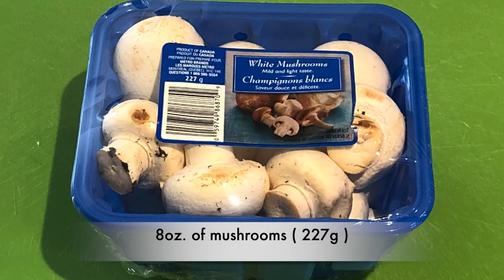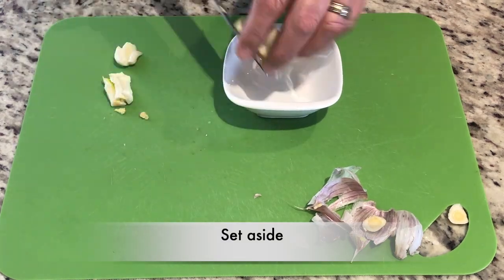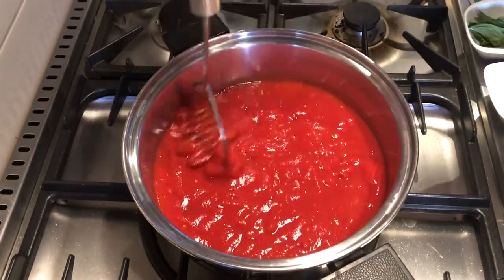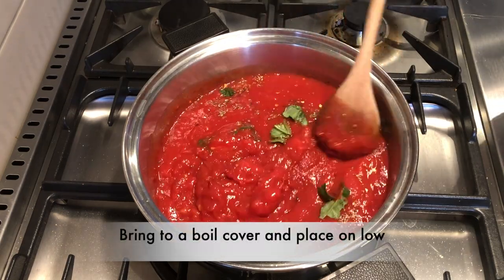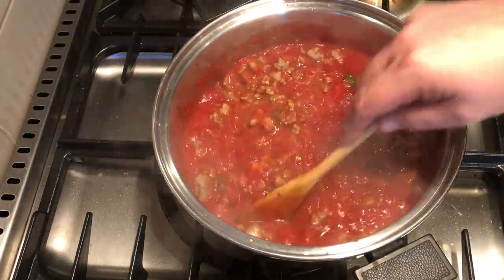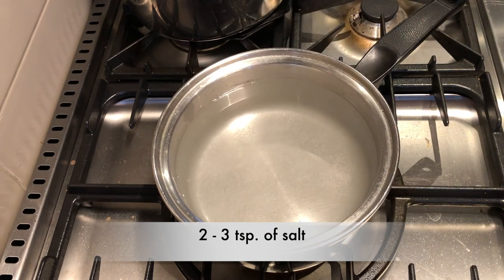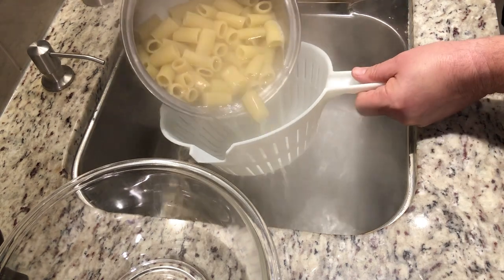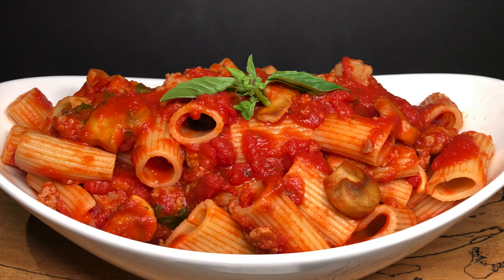Tomato And Mushroom Rigatoni Ep 153